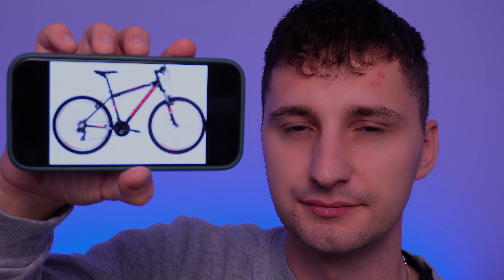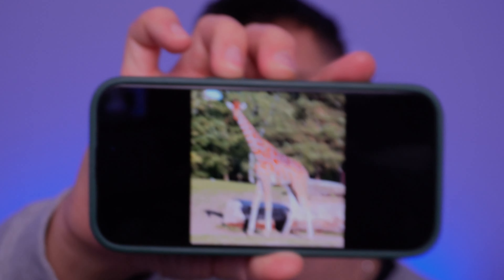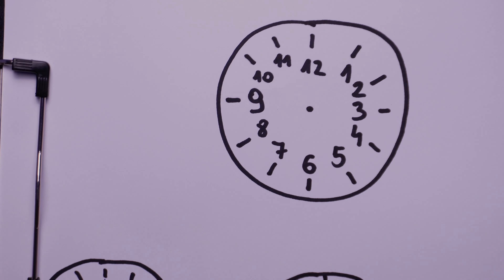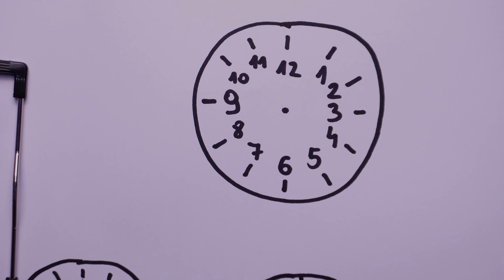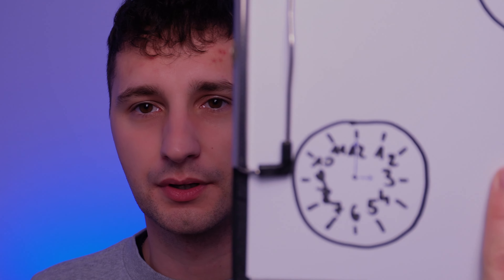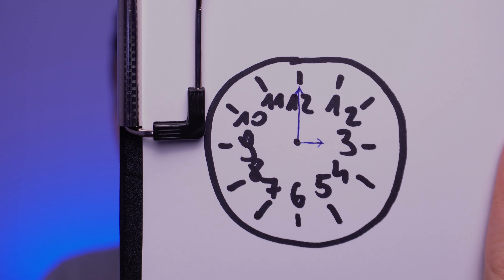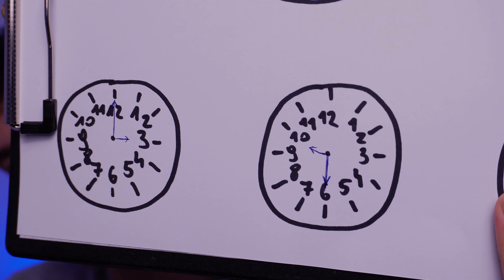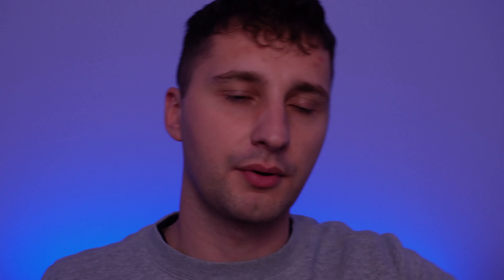ASMR Soft Spoken Cognitive Test (asking you questions, focus, short-term & long-term memory)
In this ASMR roleplay I am doing a cognitive test on you, asking you questions, asking you to perform a simple task or describe to me how you would perform those tasks. Softly spoken relaxing asmr medical roleplay.